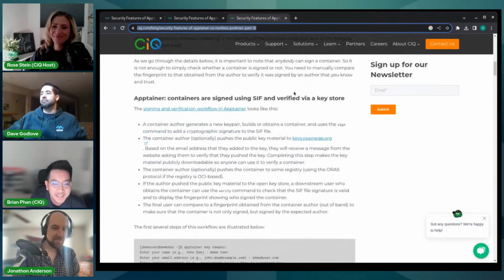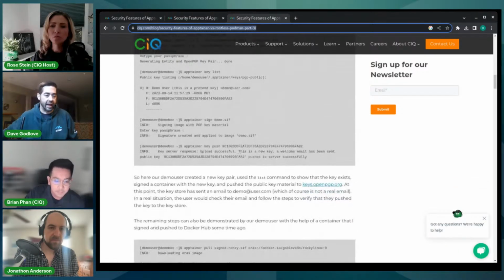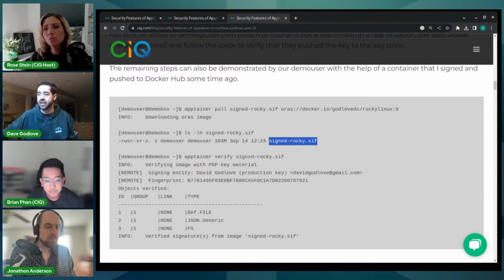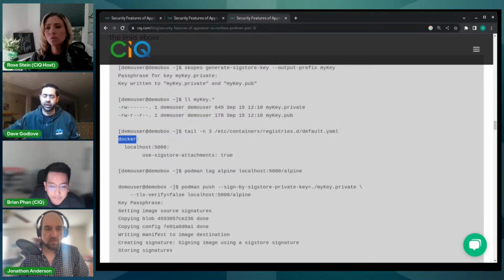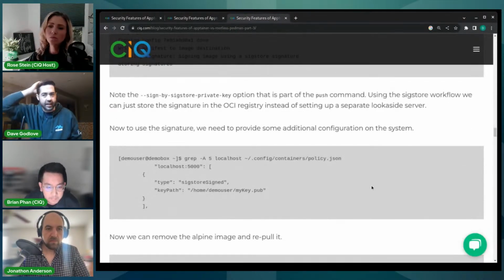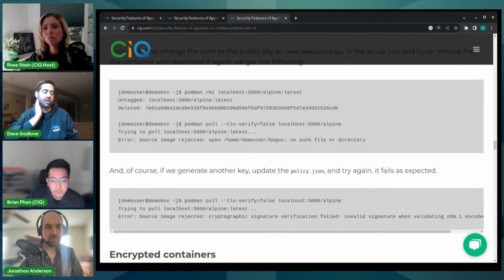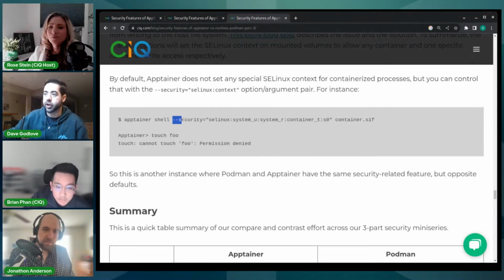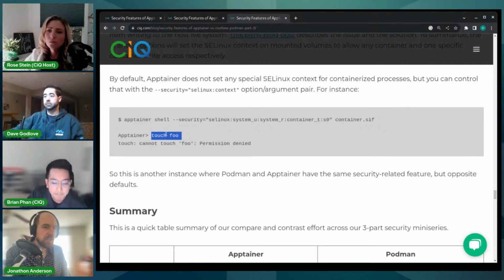Navigating Container Security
🔐 Unlocking Container Security: A Comprehensive Webinar
Dive deep into the world of container security with our upcoming webinar as we dissect and compare the security features of Apptainer and Rootless Podman. In this single-session exploration, we bring you insights from the three detailed blog posts:
🛡️ "Fortifying Your Containers: Apptainer's Security Arsenal"
Join us as we kick off the discussion by unveiling Apptainer's robust security features. From isolation mechanisms to access controls, discover how Apptainer creates a secure foundation for your containerized applications.
🔐 "Decoding Rootless Podman: The Art of Container Defense"
Shift your focus to Rootless Podman in the second segment, where we unravel the intricacies of its security features. Explore the nuanced approach Rootless Podman takes to container security, understanding how it addresses challenges and fortifies your applications against potential threats.
🛑 "Bridging the Gap: Comparative Analysis of Apptainer and Rootless Podman"
Cap off the session with a comprehensive comparison of Apptainer and Rootless Podman. Uncover the strengths and considerations of each solution, gaining valuable insights to make informed decisions about securing your containerized environments.

📆 Save the Date: Thursday, November 30th at 11:00am PT

About Apptainer:

As Docker brought containers into enterprise, Singularity brought containers into HPC with a containerization strategy that just works for HPC architectures, security models, and use-cases. Now Singularity is part of the Linux Foundation and re-released under a new name for the open source project, Apptainer.

Application Containers:

While many container systems are built, designed, and optimized for microservices, Apptainer is for applications and computational use-cases.

Portable Jobs and Environments:

Apptainer allows you to bring your environments anywhere, creating extreme portability from system to system.

Trusted supply chain / Immutable / Encrypted:

Absolute trust in your environment via cryptographic key validation and encryption.

Singularity, now Apptainer, was created to bring the benefits of container computing to HPC use-cases and system architectures. Within months of release, Singularity was installed on the majority of HPC systems worldwide and facilitated new and innovative non-traditional HPC use-cases.

Singularity is used pervasively throughout HPC centers as well as other community projects and even commercial vendors. The Singularity founder and leading developers are all part of CIQ and we provide enhanced capabilities to customers and partners.

Today, the open source Singularity project has been moved into the Linux Foundation and renamed to Apptainer to better integrate with container innovations and infrastructure capabilities coming out of enterprise, cloud, and hyper scale like OCI and CNCF.